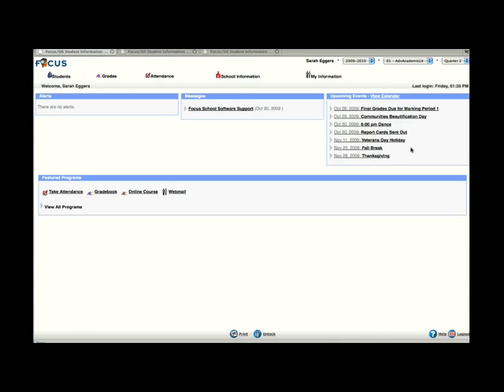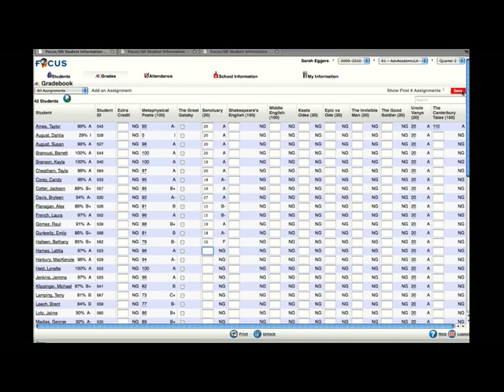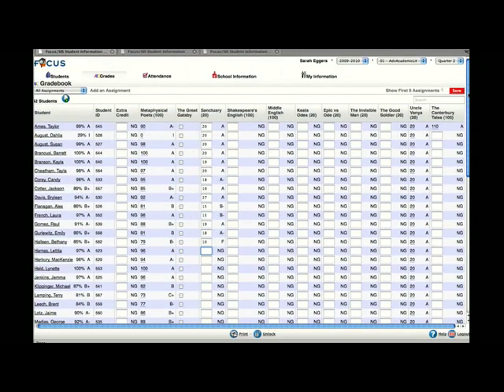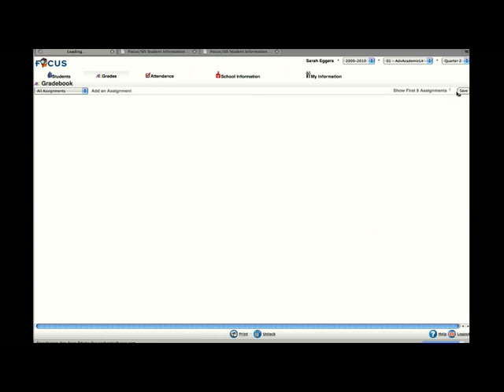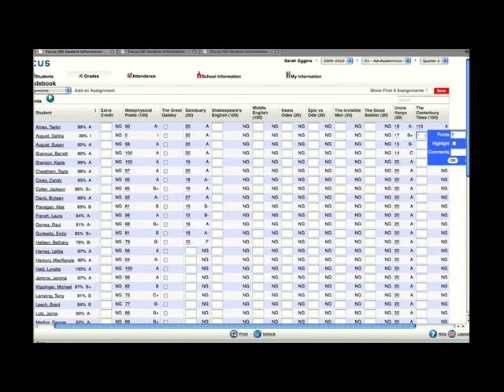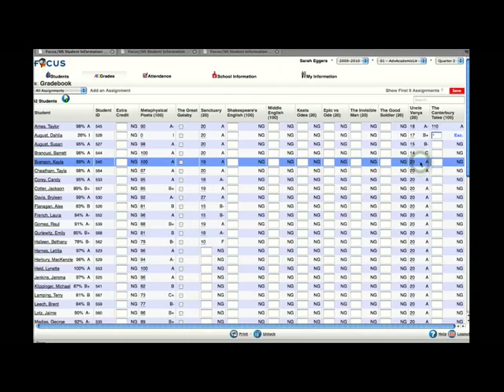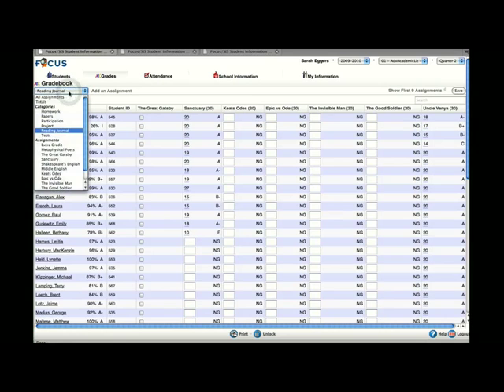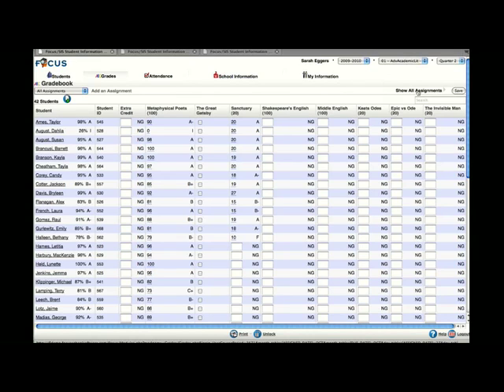Online Grade Book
The online grade book provides teachers flexibility. It supports all sorts of grading scales and weighting systems. Grade can be accessed in real-time form other parts of the system so that administrators can run reports and generate report cards and transcripts. The grade book can even be accessed by students and parents in real time.